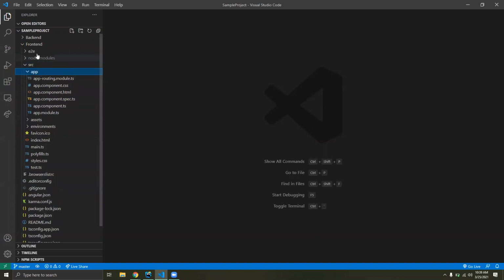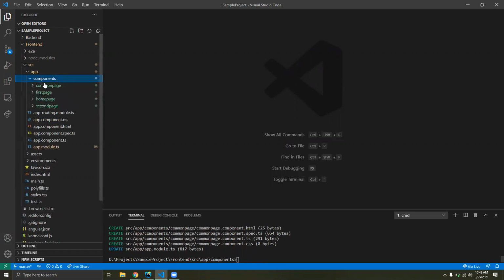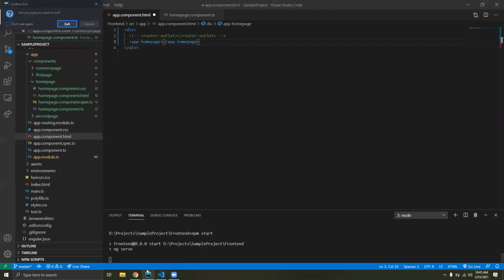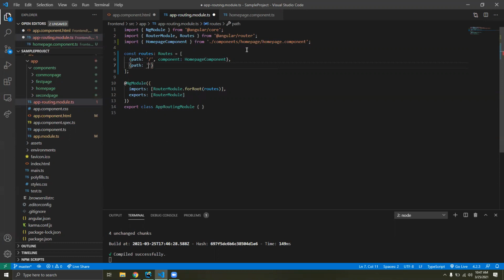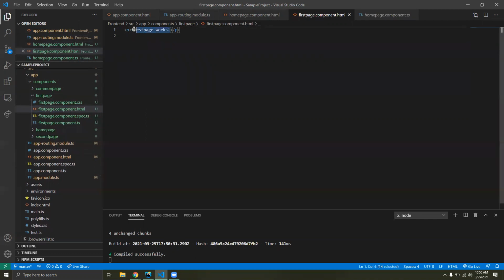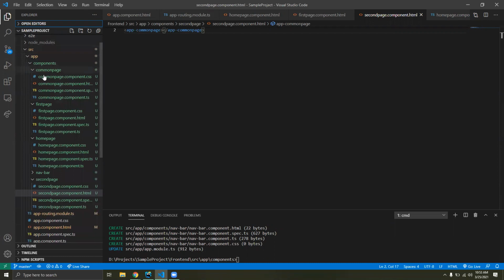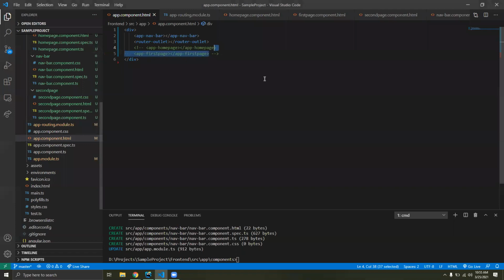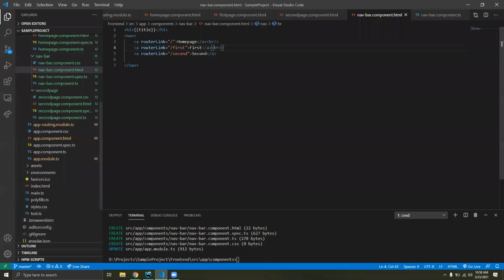Getting Started with Angular and Router Tutorial - Part 1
This video is for beginners who are new to Angular and want to get started working on any project using Angular. This video contains basic details on how to create new components and how to link them with different routes.
It will also explain how you can reuse the same component in multiple applications.